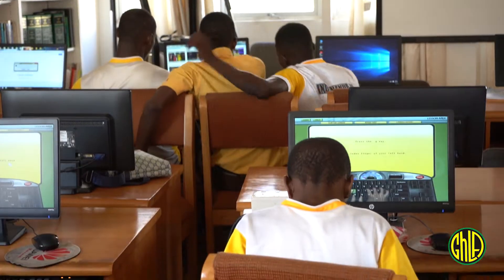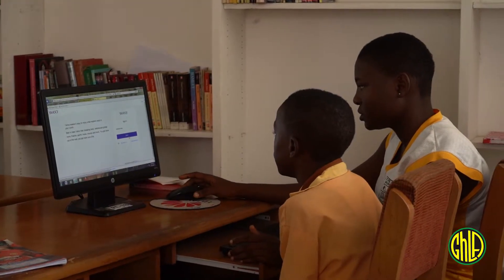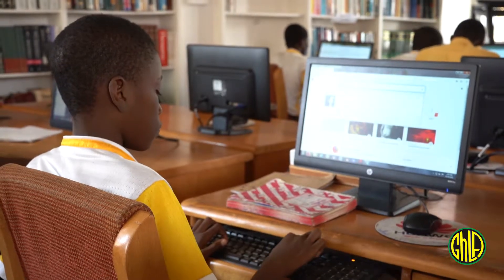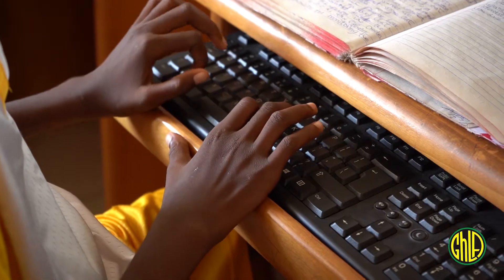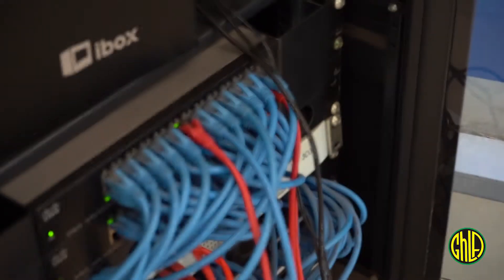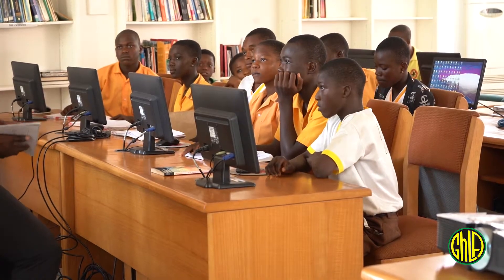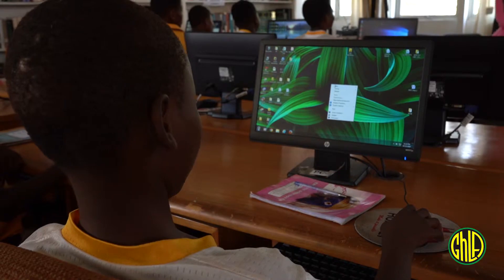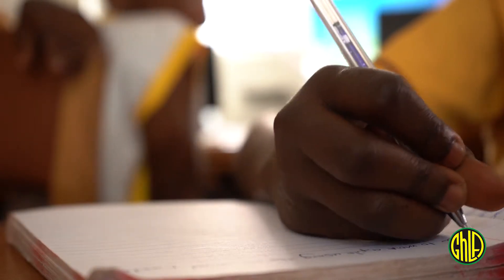ICT Section of the Accra Central Library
The ICT Section provides research support and training on the use of various computer programmes and software development.